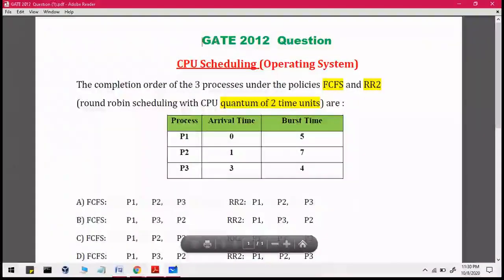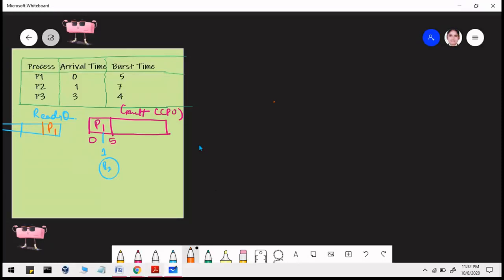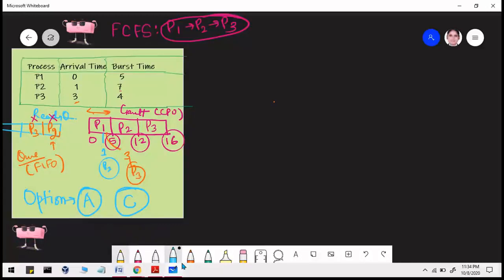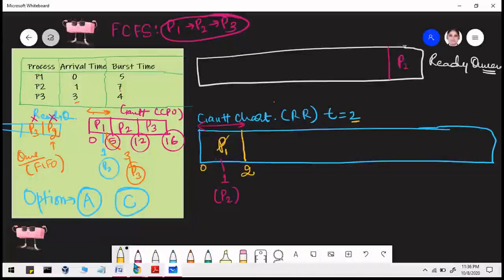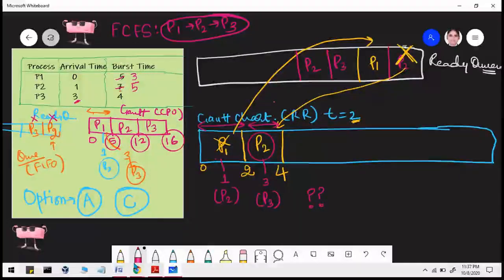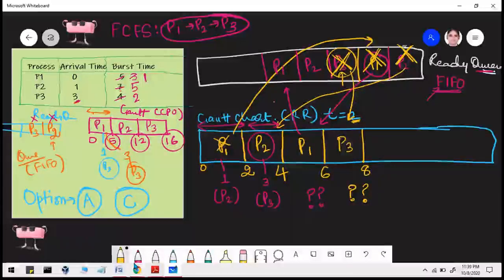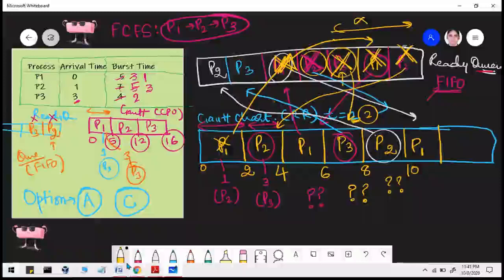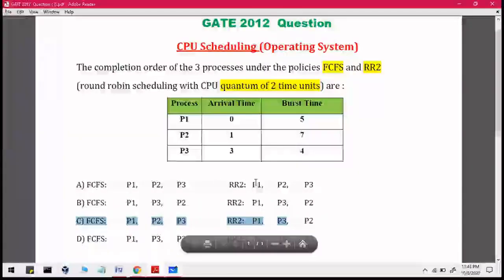Preemptive SRTF & Round Robin Scheduling |Previous year GATE 2012 |CPU Scheduling| Operating System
Here, in this video, the solution of question-based on CPU Scheduling (SRTF and Round Robin) asked in GATE 2012 is solved thoroughly.

CPU Scheduling is one of the most important topics asked in almost all the exams related to computer science competitive exams.